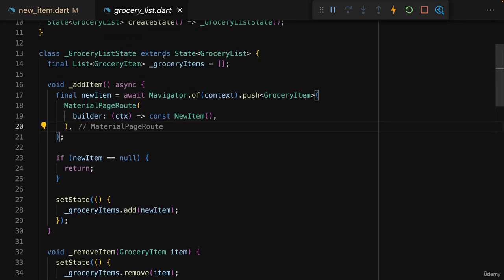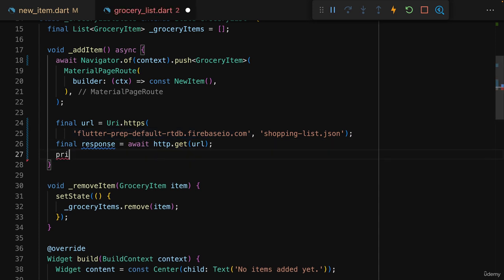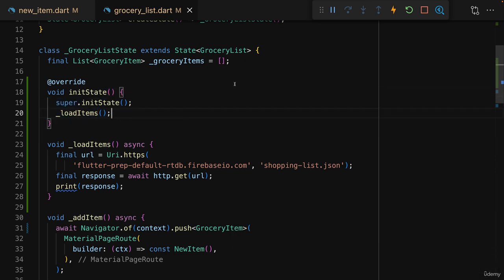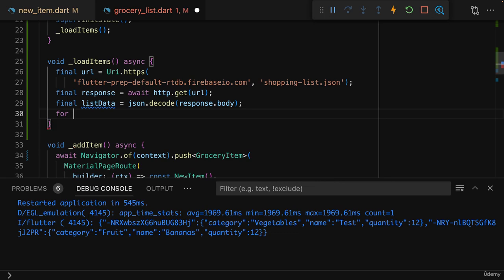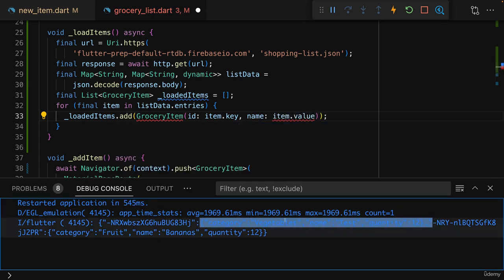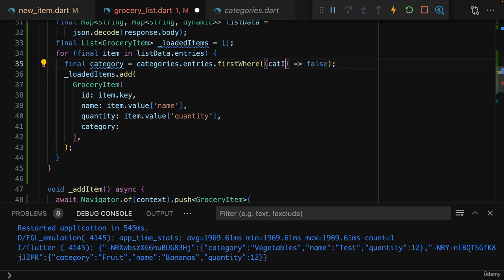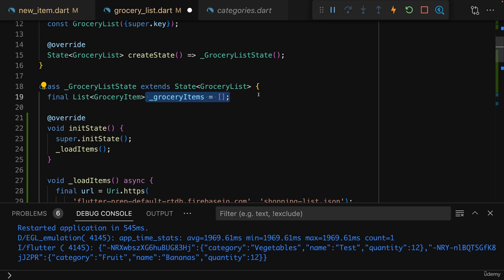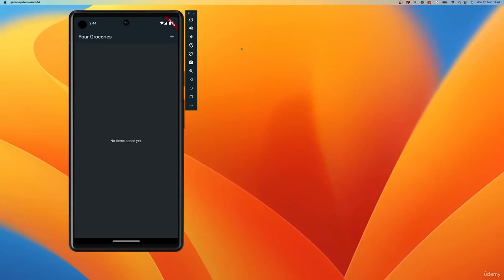Fetching & Transforming Data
Raw data in… clean data out 🔄
This video covers fetching & transforming data, how to work with API responses, reshape data, and make it ready for your app or UI. A must-know skill for every modern developer.